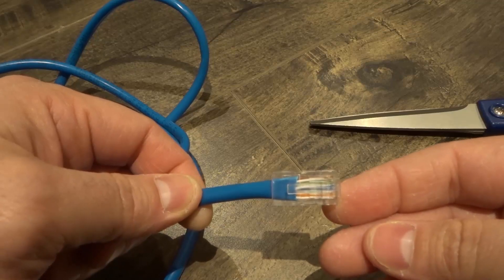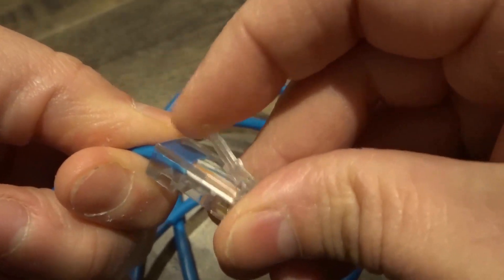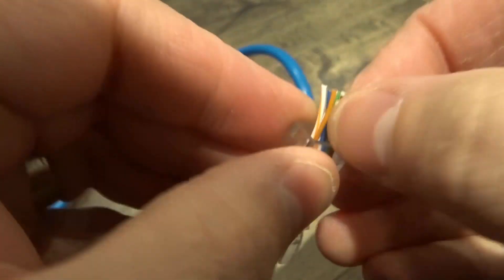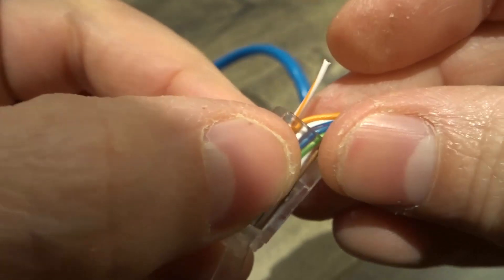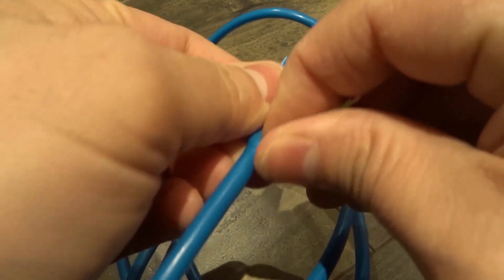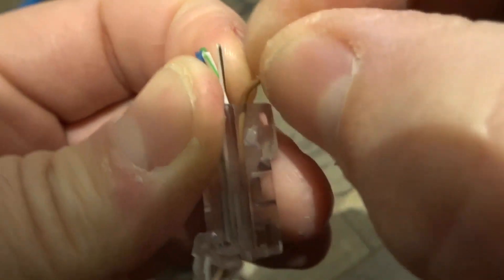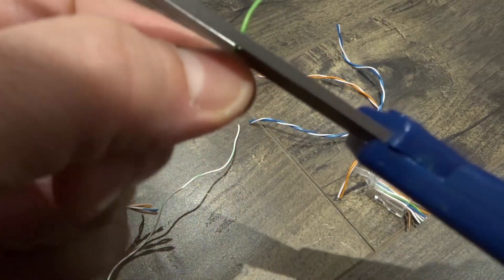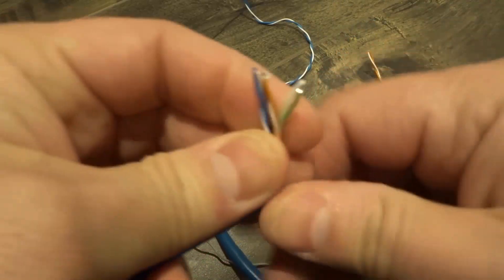Taking Apart An Ethernet Cable-Cool Experiment To See What's Inside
In this video, I take apart an ethernet cable to see what's inside. I had many of these lying around my house, so I figured that I could use them to create some cool content that I hadn't really done before. I'm actually going to try this type of content with a bunch of different cables that I have lying around my house, so you should definitely look forward to seeing it. Within the ethernet cable there were a bunch of smaller wires. I outlined the colours of the smaller wires and took a look at how they were strung together in a certain pattern!